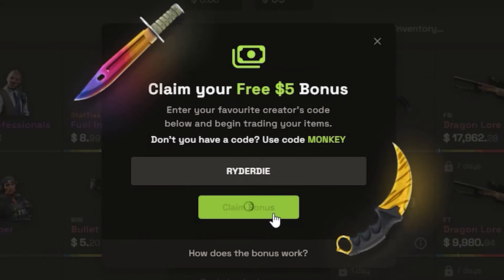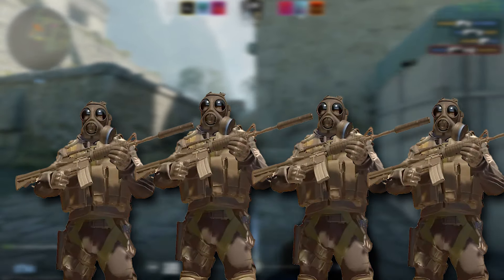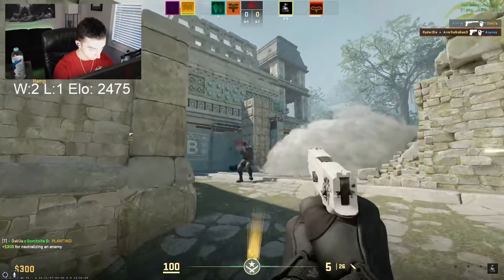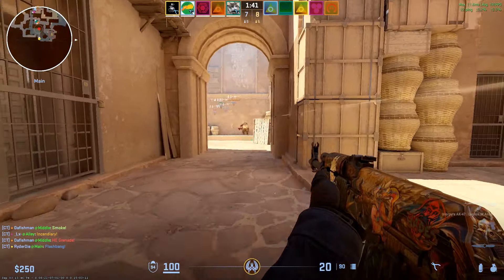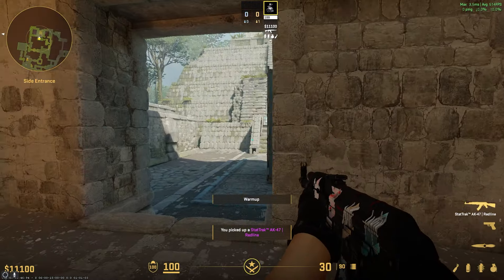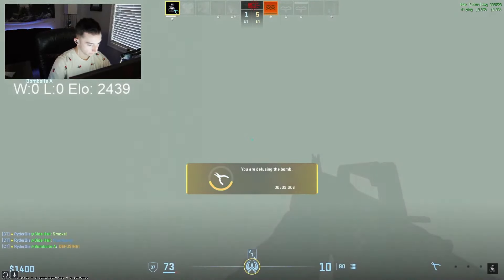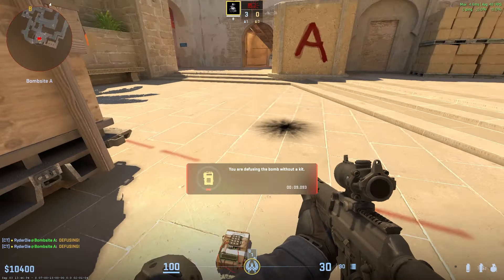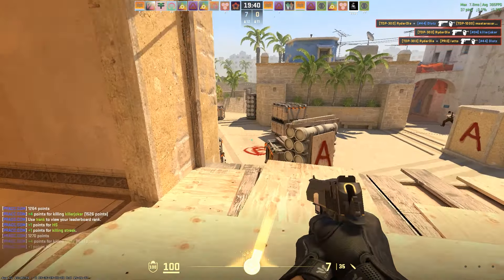How to Clutch Rounds Like a Level 10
If you're into trading skins then be sure to check out the partner of the channel MaestroAi